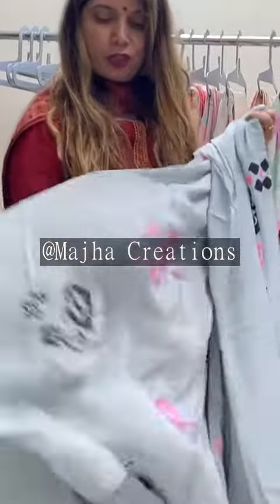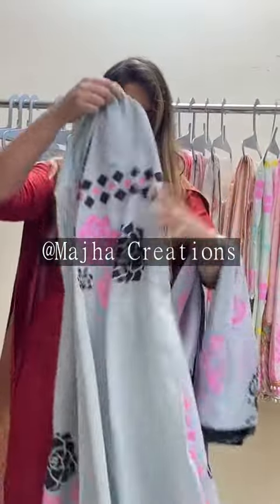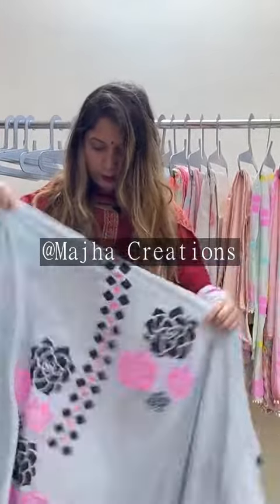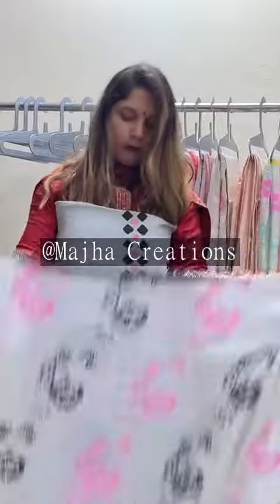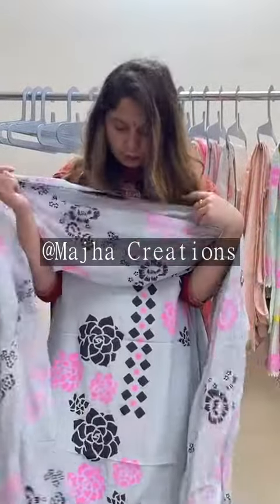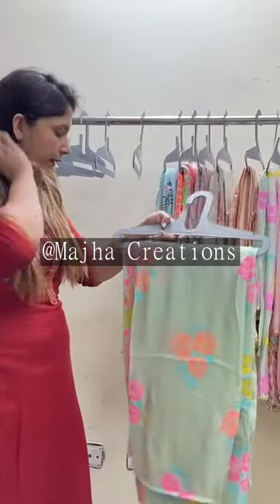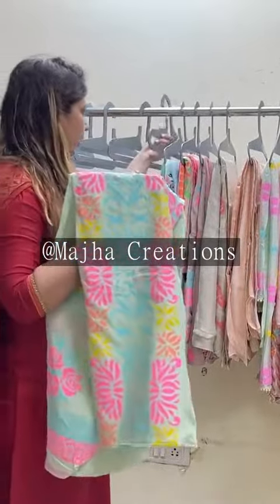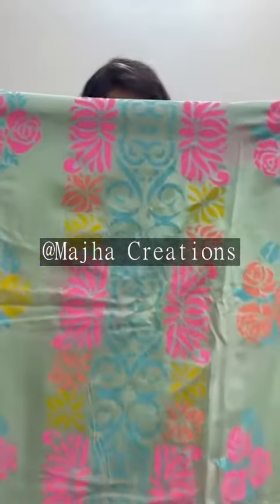majha creations clips 019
shorts, short, clips, clip, ytshorts, youtubeshorts, viral, boutique, mohali, punjab, chandigarh, india, youtube, majha creations,